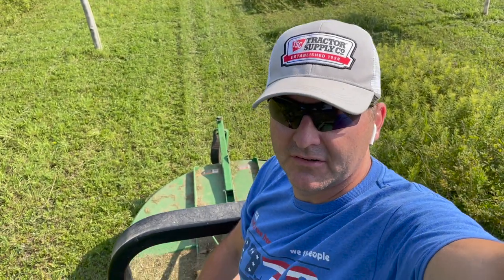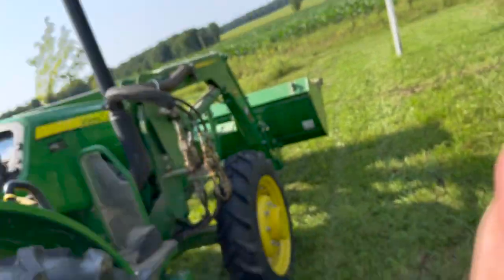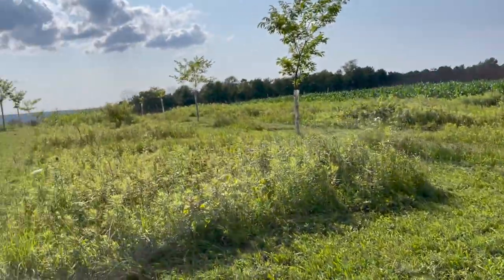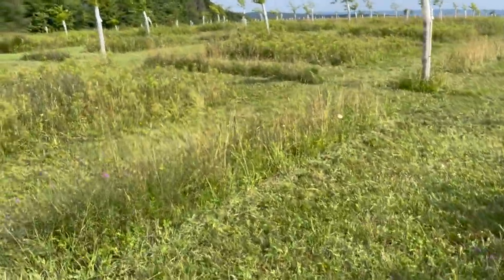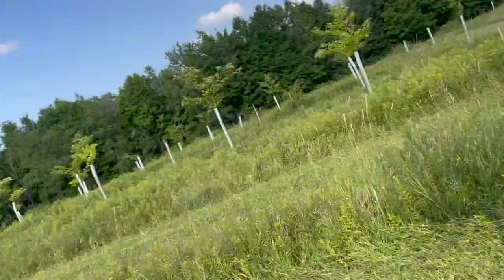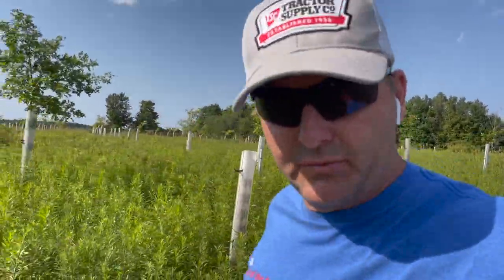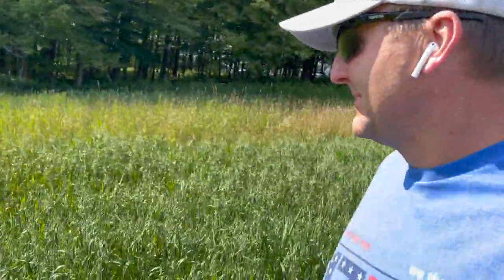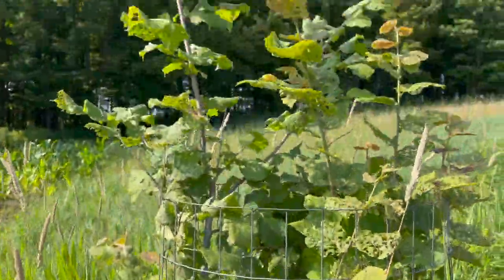Chestnut Orchard Mowing - Burr Development - English White Oaks - Hazelnuts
John is now starting the routine mowing around the Chestnut Trees now that it is past mid-July and any fawns/turkey nests should be up & moving away from the tractor.  This is an exciting time as the burrs start developing and the orchard really starts looking sharp as it gets mowed.  John also shows you some of the burrs developing, provides a quick update on his English White Oak trees(Are they producing Acorns in their 7th year?!) and his Hazelnuts which are producing nuts this year(1st time!).  Come along for a quick trip through the Lake Erie Chestnut Orchard!